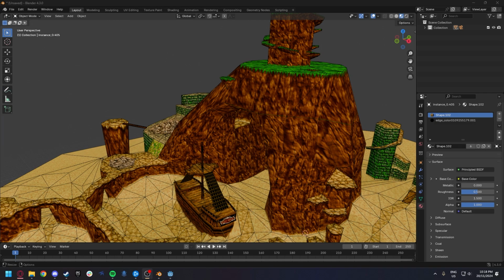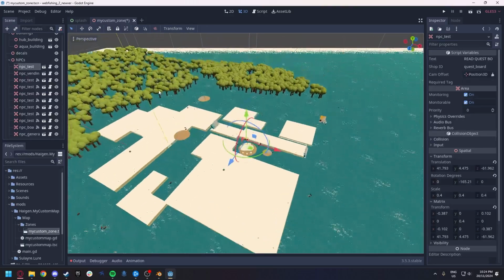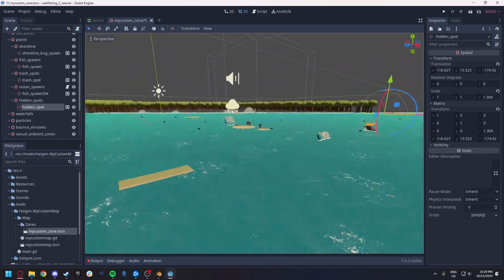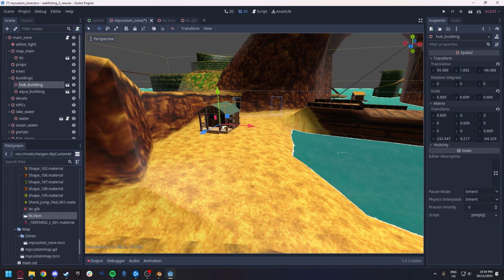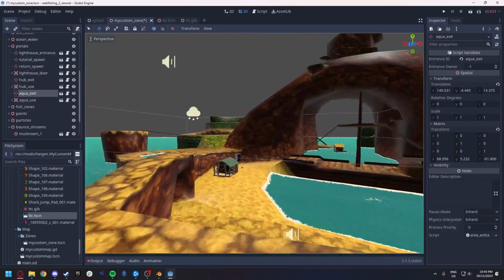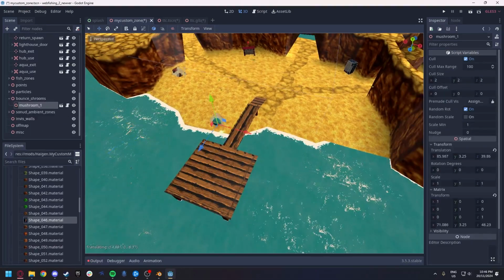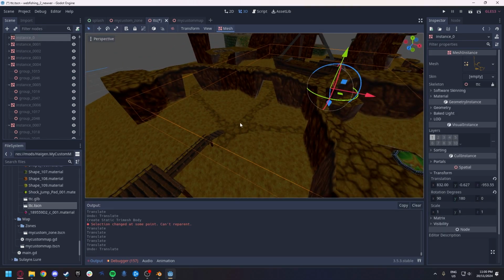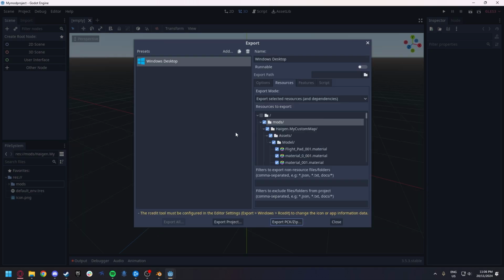Webfishing Modding - Custom Map Editing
Please do not include or redistribute any of the games assets either via a mod or externally as this is strictly prohibited. Make sure when you export you follow the instructions in the video and only export your own custom content. Using the actors from the base game in your map file is fine as it just references the existing assets in the game, but exporting those assets inside your own mod is not okay.